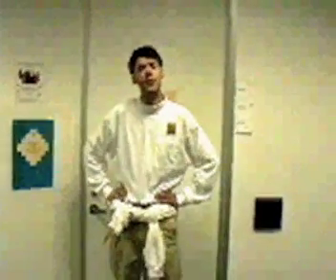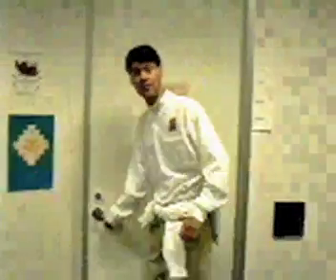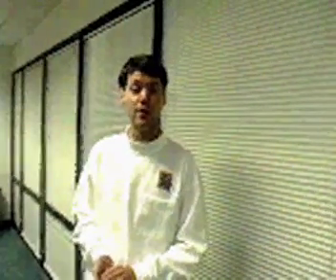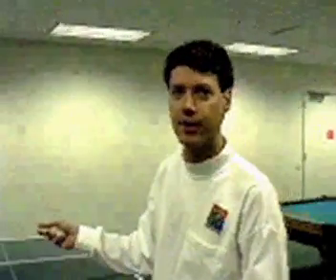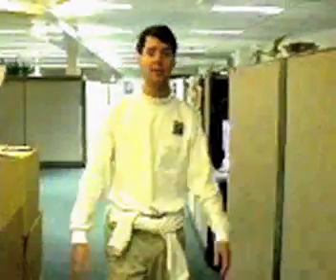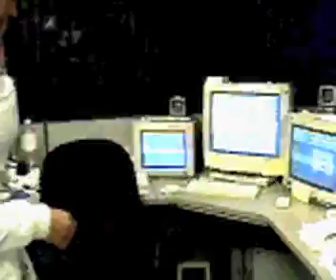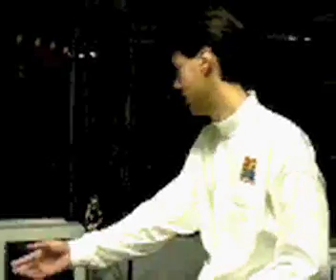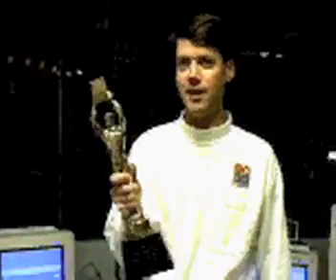Apple - QuickTime 1.0 Tour (1991)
This tongue-in-cheek video was included on the QuickTime 1.0 CD-ROM, provided by Apple to developers back in 1991.  The original clip was a whopping 152 x 116 pixels in size!  Gotta love the portable QuickTime container for the DEC PDP 11.